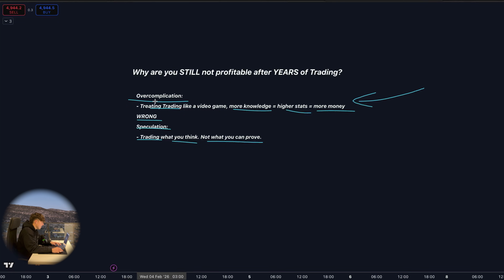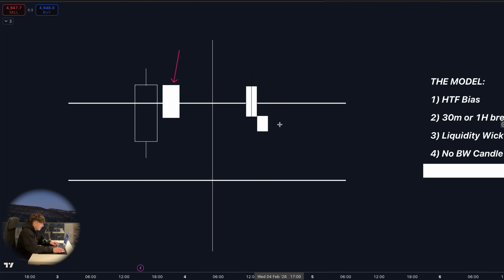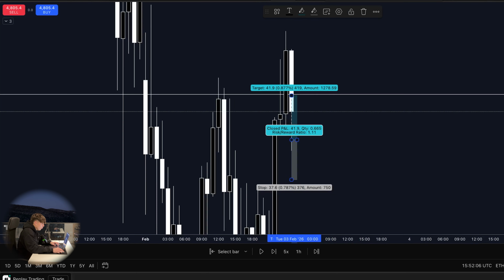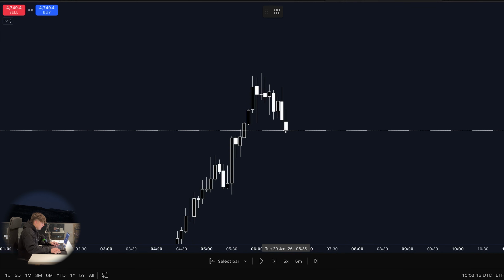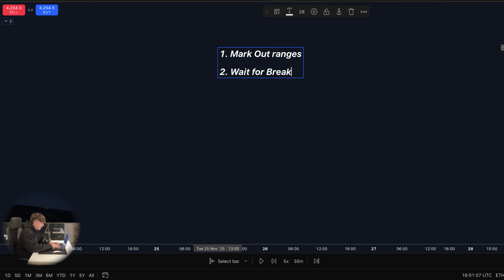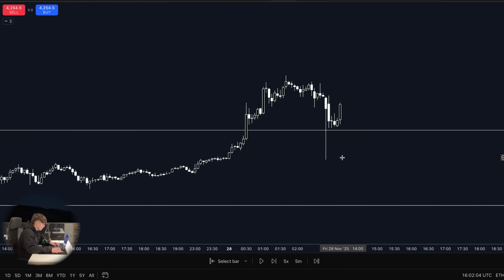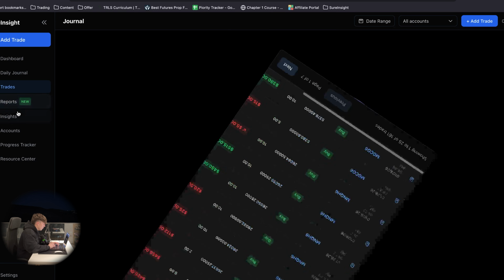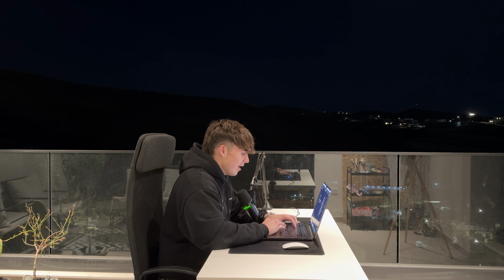How I enter Trades with NO DRAWDOWN (Simple Top Tick Model)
I'm hosting a FREE Live Masterclass on Sunday 26th April at 6pm UK/ 1pm EST where I break down my entire trading system from getting funded to your first payout all the way to scaling to $11k/month and beyond.

Most traders lose money because they enter too early and sit through drawdown.

In this video, I break down the No Bottom Wick entry model — a stupidly simple, data-backed technique that consistently produces trades with little to no drawdown.

You’ll learn:
• Why overcomplication is keeping you unprofitable
• The exact 2 confluences this model needs
• How to enter trades with confidence and clarity
• How this model produces 5R–6R trades with minimal risk
• How to journal and prove the edge with data

This is the same entry logic I use inside my system to pass prop firm challenges and generate payouts.

If your trades always go red first — this will change everything.